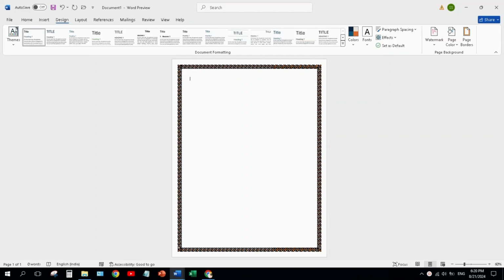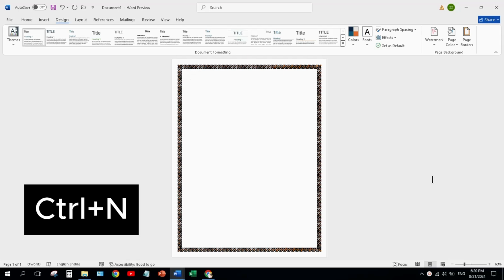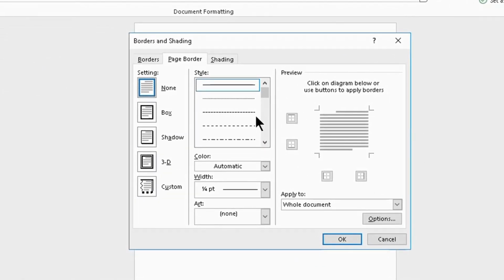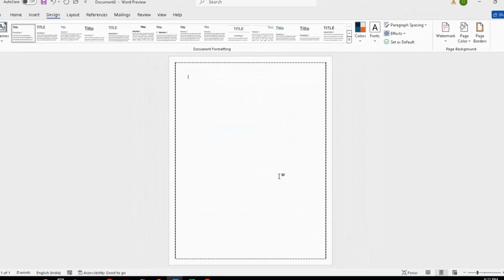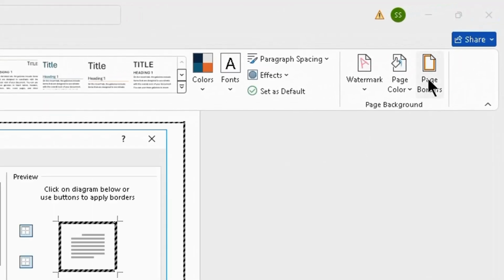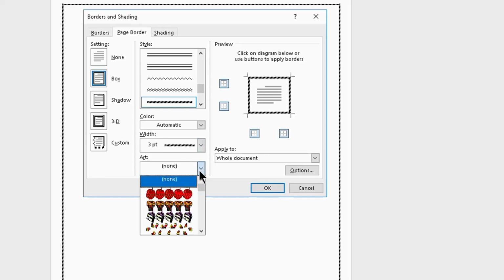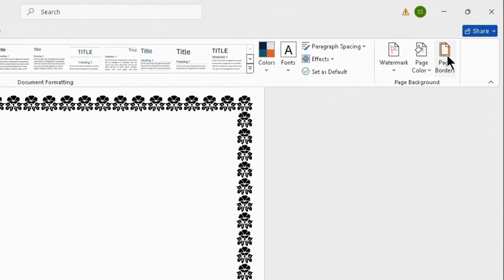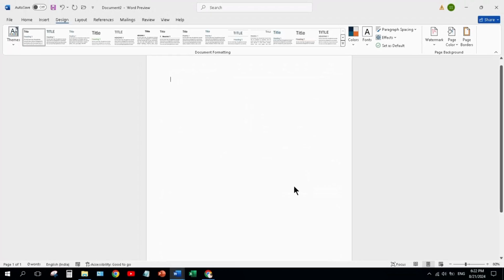how to create border in ms word | how to add page border in word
In this video we will see that, how to create border in MS word or how to create page border in MS word. Microsoft word borders. Page border in word. borders for word.